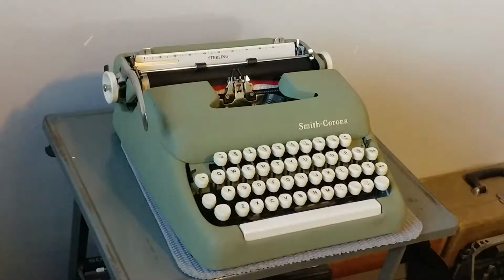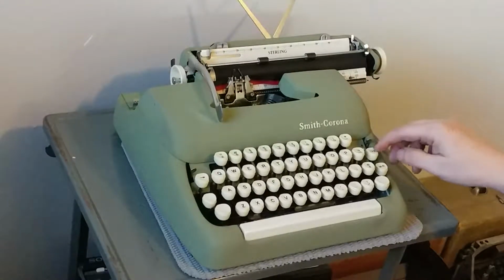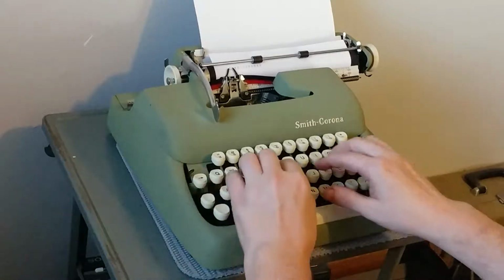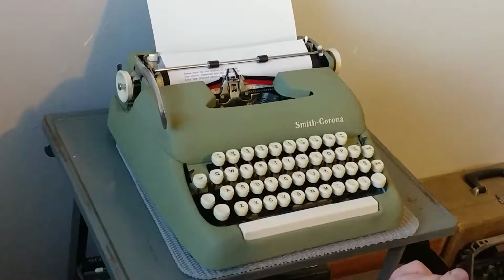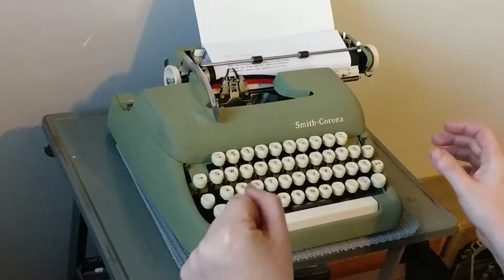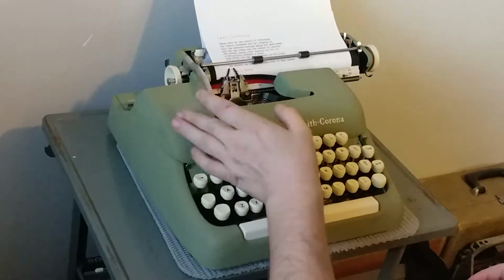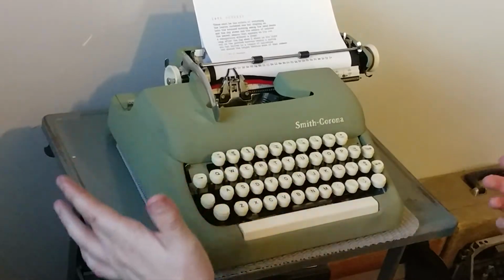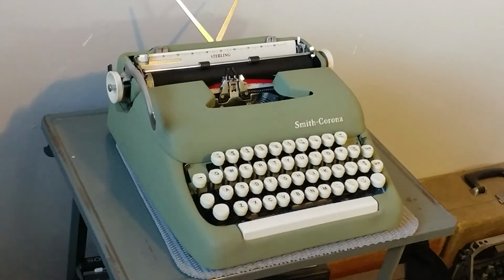1959 Smith-Corona Sterling Typewriter Test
This is a typing demonstration of a 1959 Smith-Corona Sterling typewriter, with an elite typeface.  This is a limited edition seafood green color.